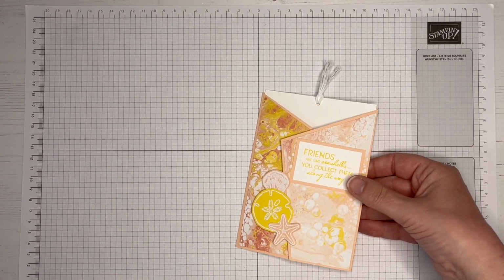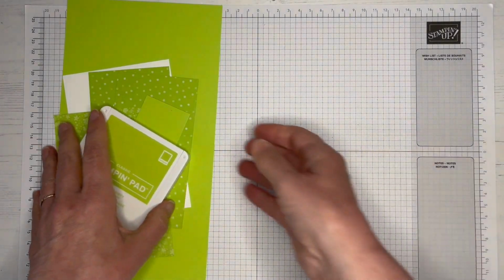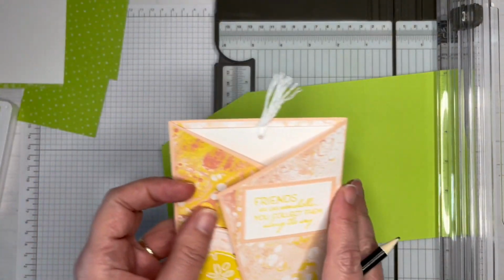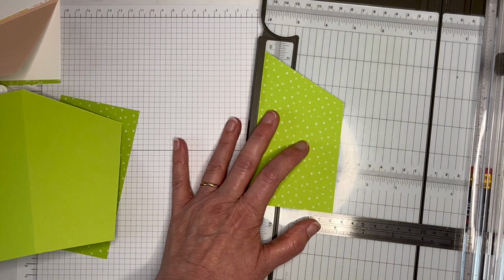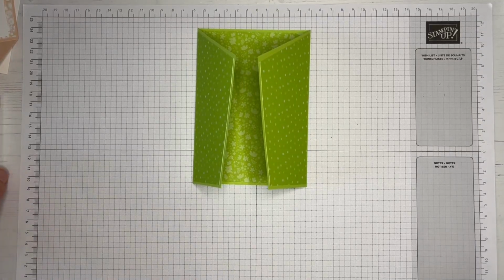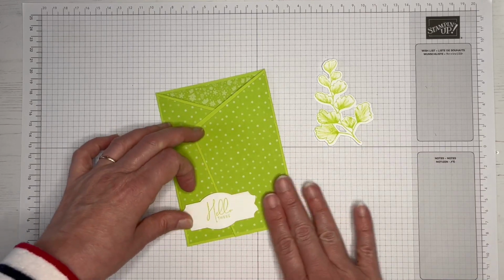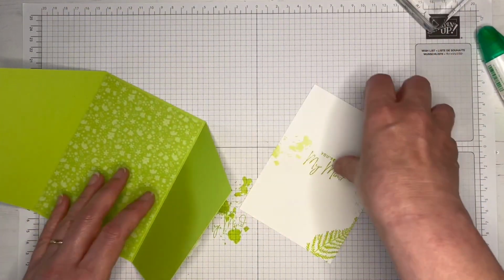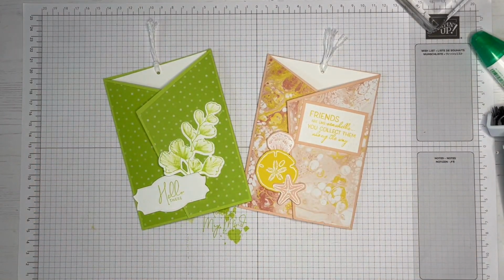How to make an Angled Gatefold pocket card with Nature's Prints and new In Color Parakeet Party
In  this video I show you how to make a fun angled gatefold pocket card.  I use the new Nature's Prints bundle and one of the 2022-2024 In Colors; Parakeet Party

You can get the measurements for this project from the following blog post:

Supplies
• 2022–2024 In Color™ 6" X 6" (15.2 X 15.2 Cm) Designer Series Paper [159253] £11.25

Many thanks,

Heather x